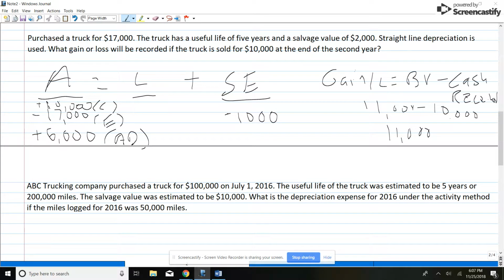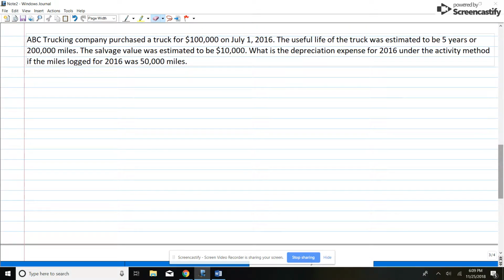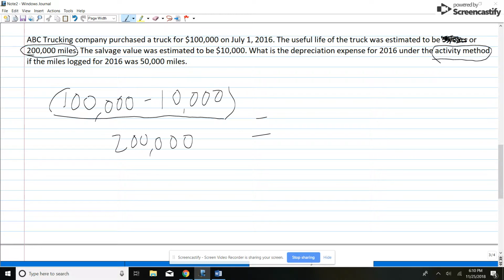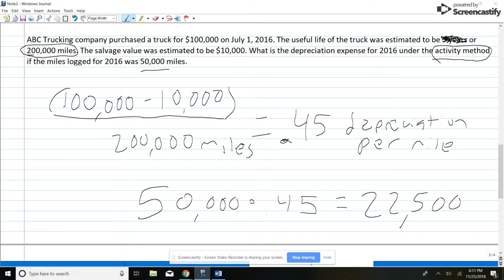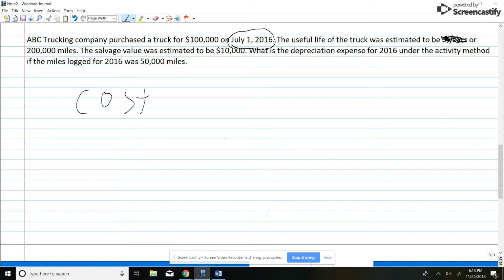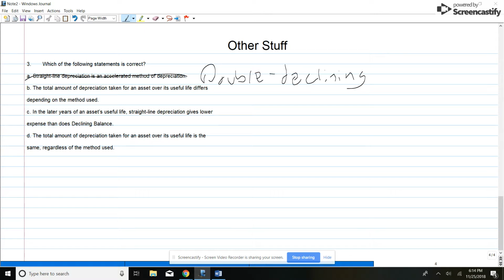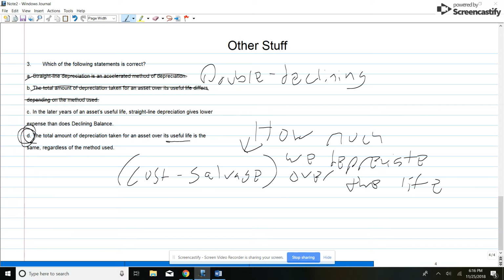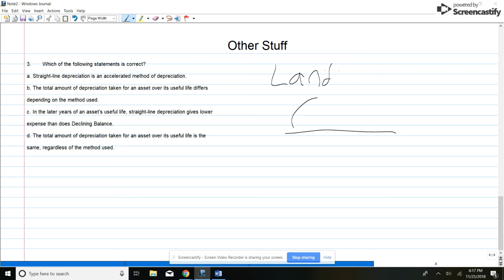Depreciation (2/3)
Finishing up gains/losses. Reviewed a problem a lot of people missed.